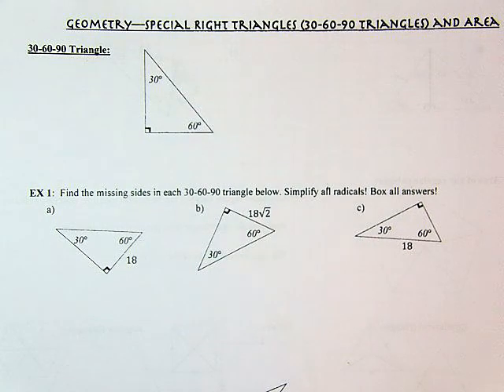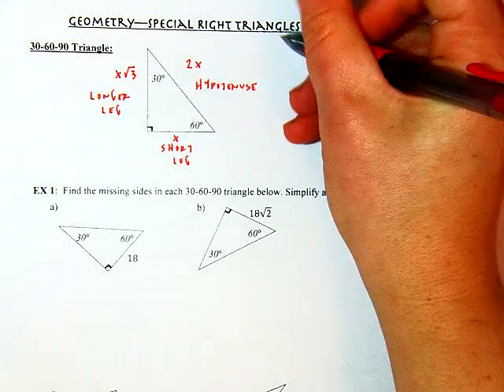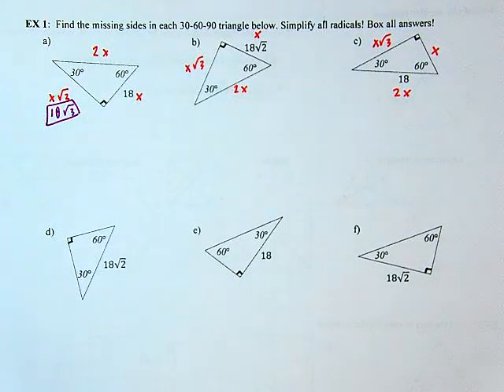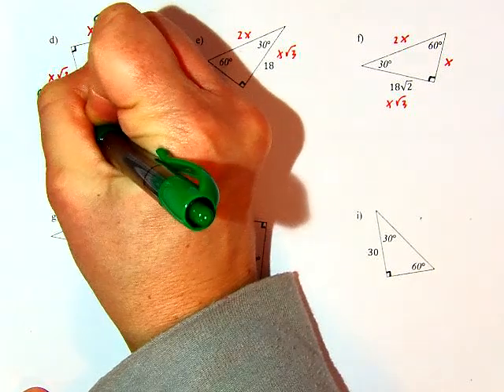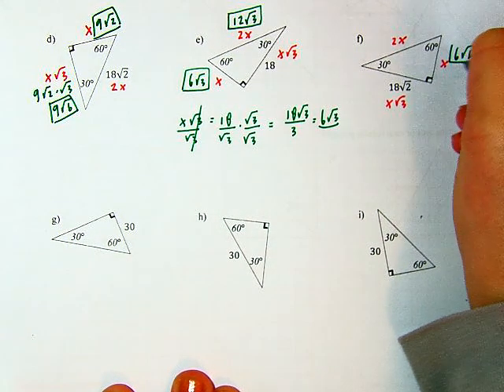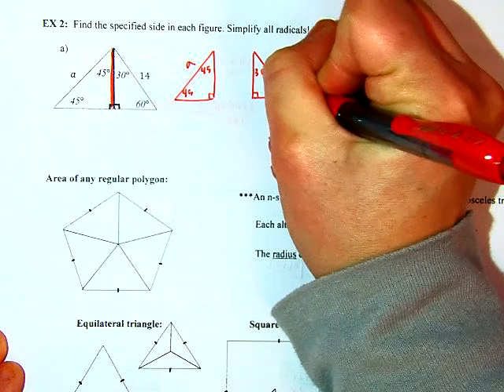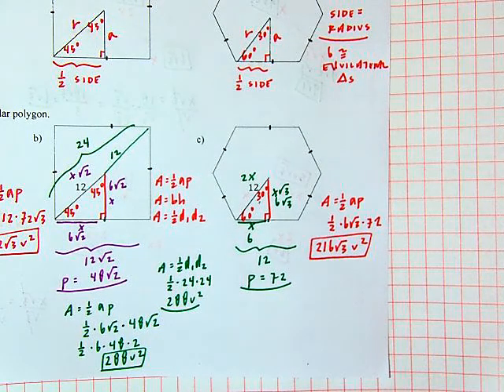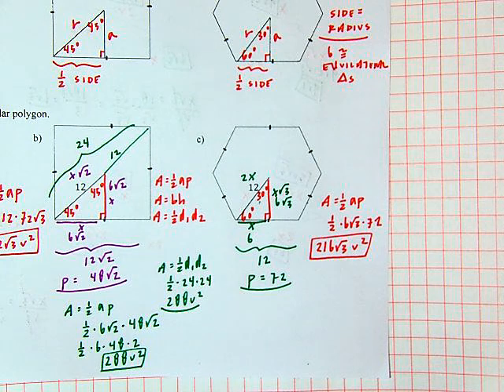Geometry Special Right Triangles 30 60 90 and Area of Regular Polygons